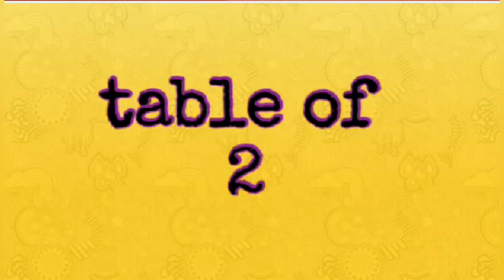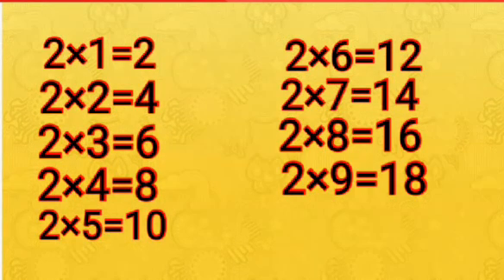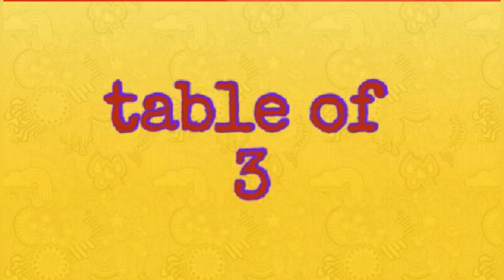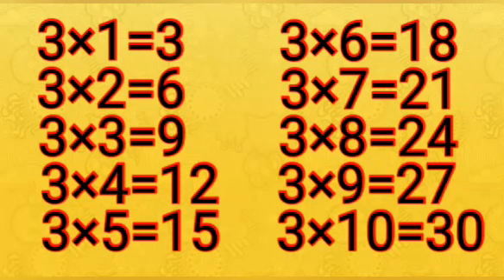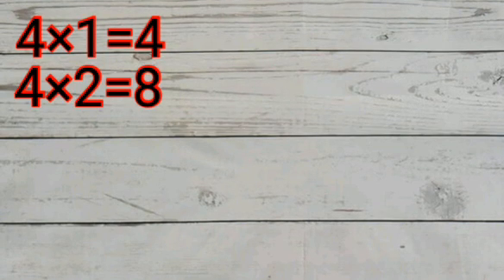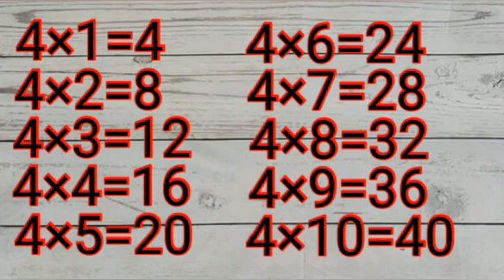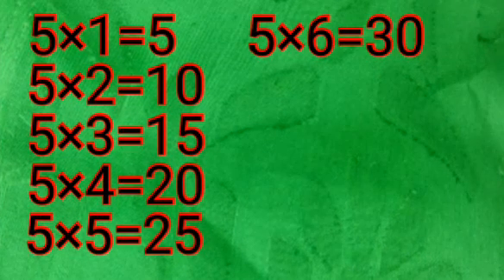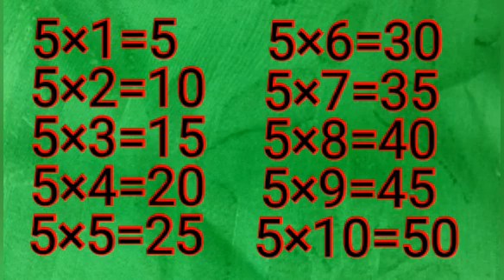math table 2 to 5 | multiplication tables 2 to 5 | table of 2 3 4 5 | maths for kids[english]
maths video for kids
maths table video for kids
infotainment by af
easy maths video for kids